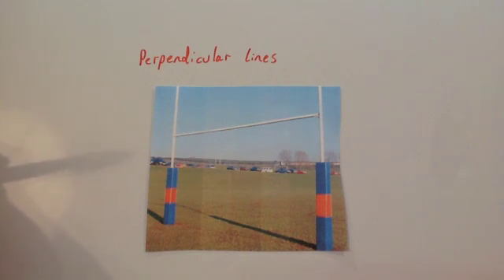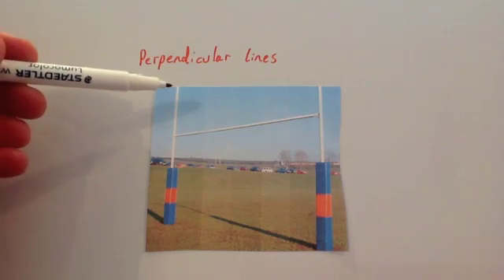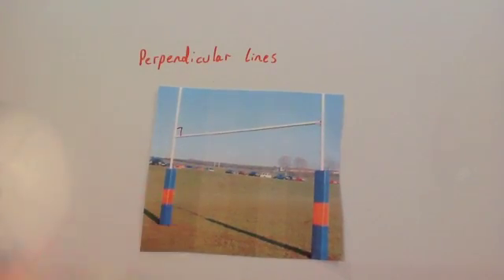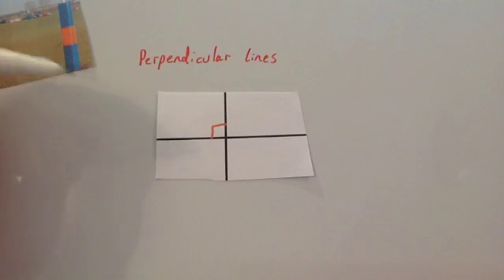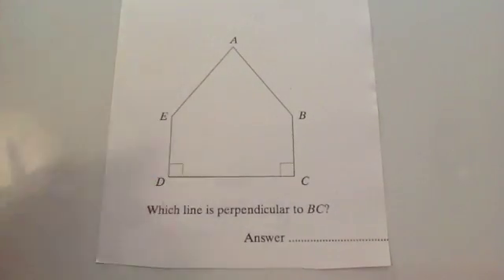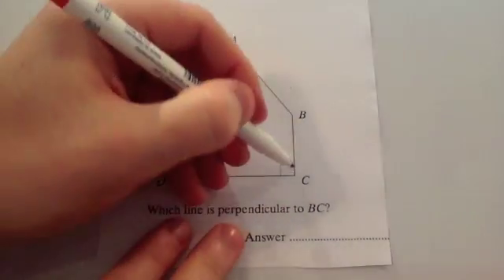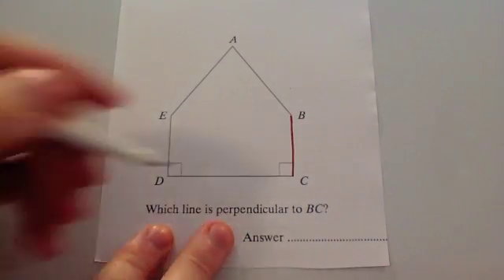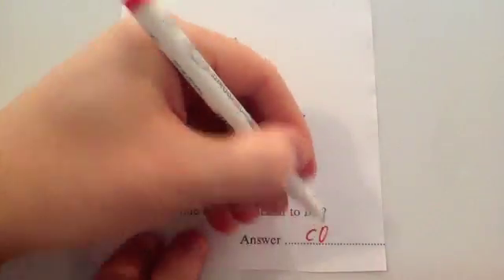Perpendicular Lines - Corbettmaths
Corbettmaths - This video explains what perpendicular lines are.